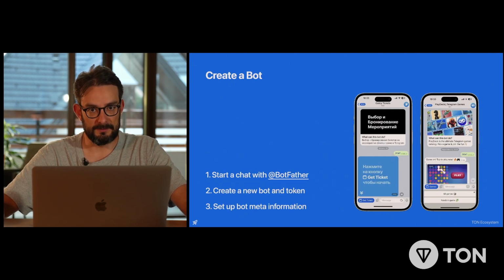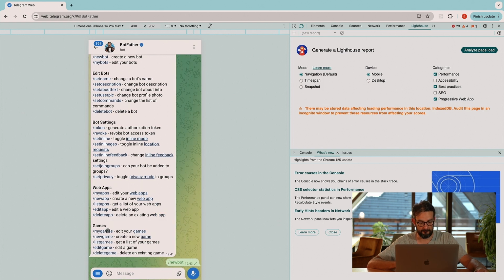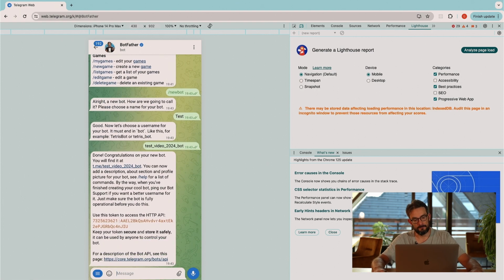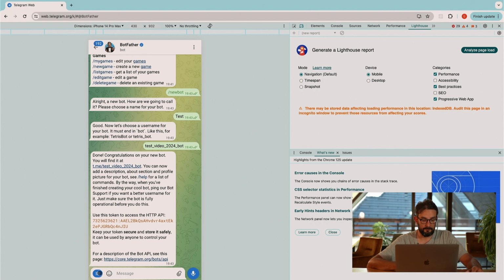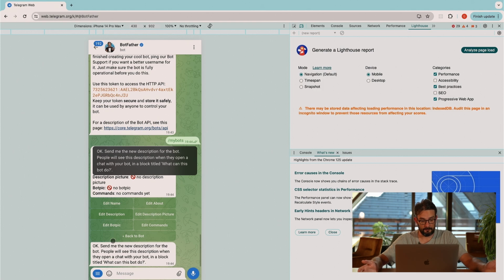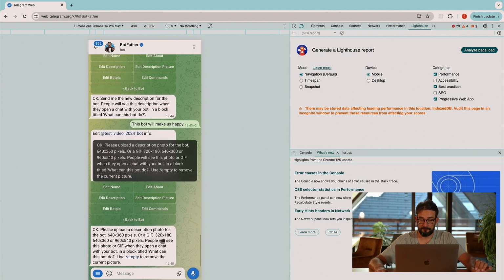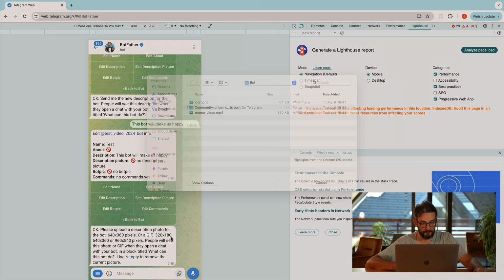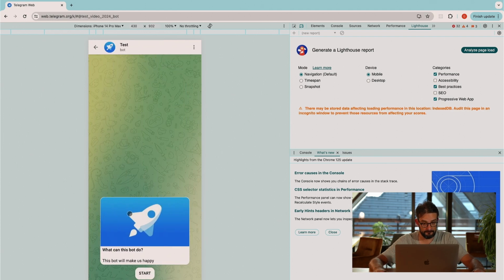Ep. 1 Code Series: How To Make a Telegram Bot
In this three-part series, we'll be catching up with Gleb Vorontsov, Head of Telegram Mini Apps at TON Studio, to get into the nitty gritty of building on Telegram. First up will be a breakdown on how to get the most out of Telegram Bots! Let's dive in!